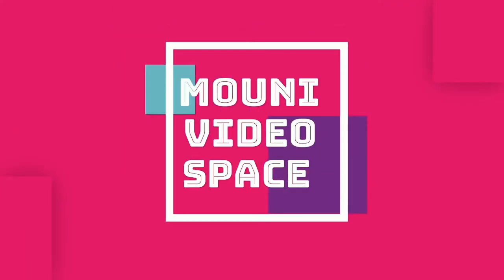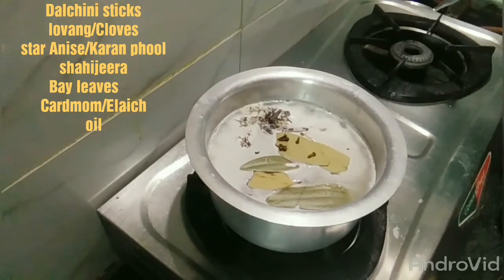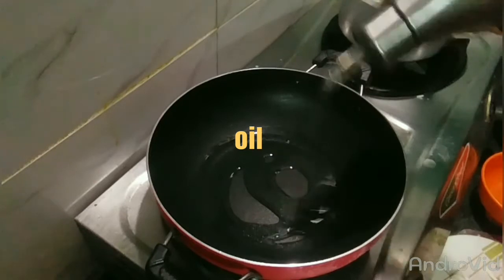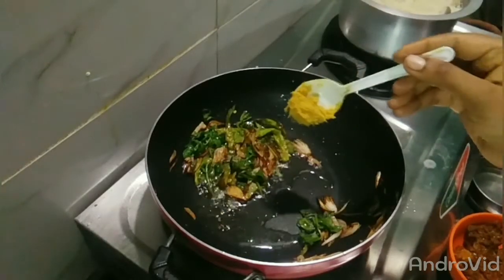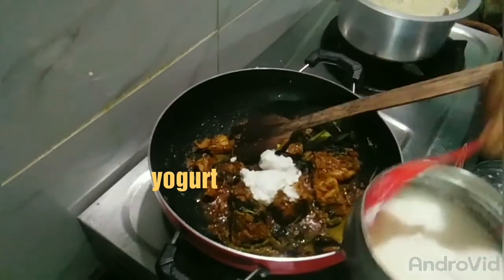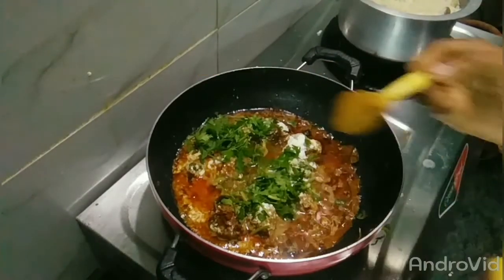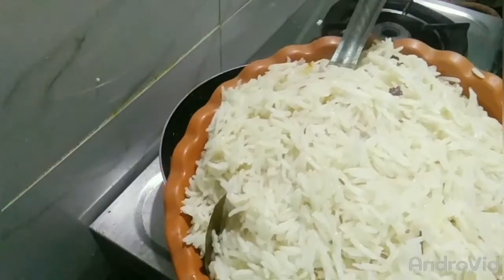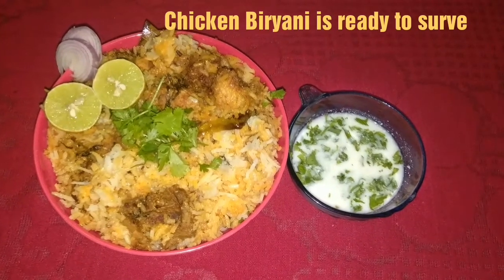INSTANT CHICKEN BIRYANI JUST IN 10 MINS#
Chicken biryani is ready to serve...
it's not ready to surve
"typo mistake"...